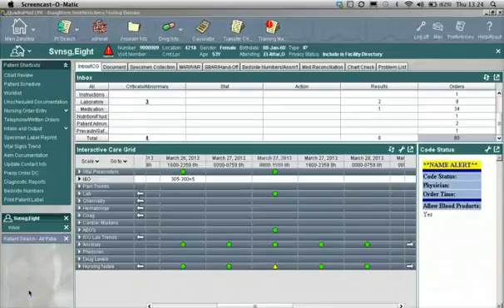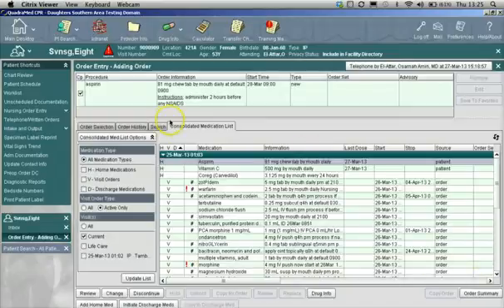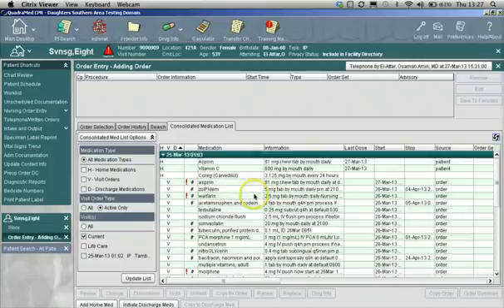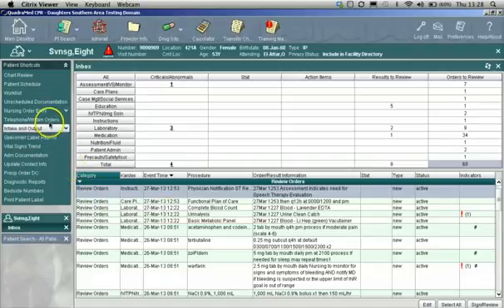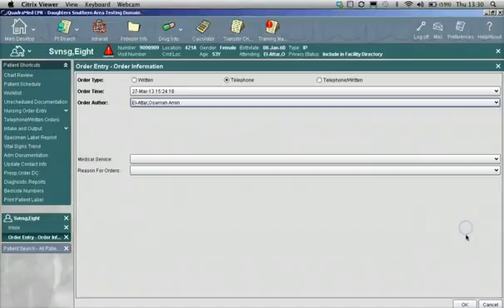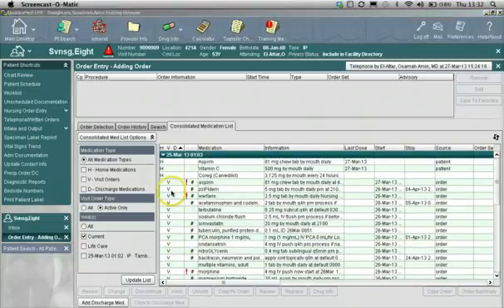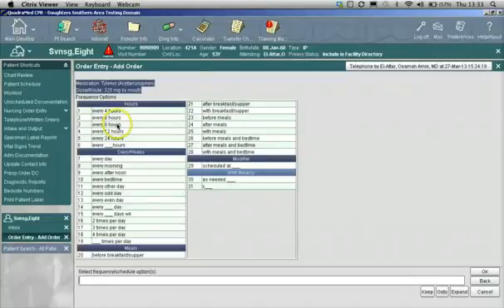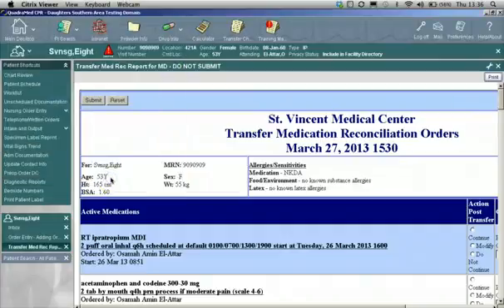Saint Vincent: 6 MedicationReconciliation